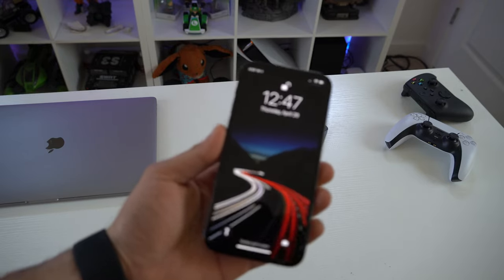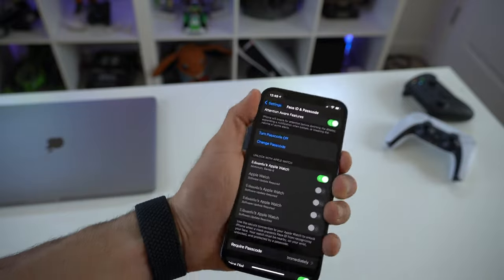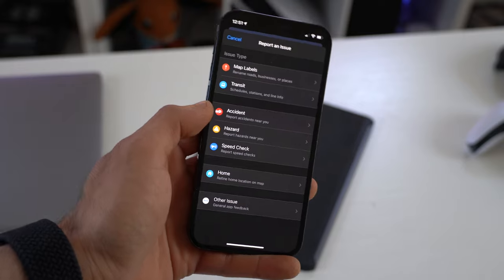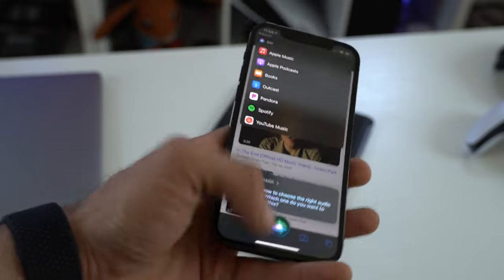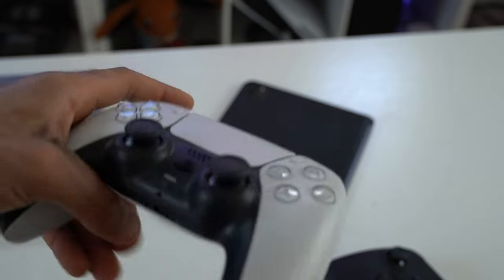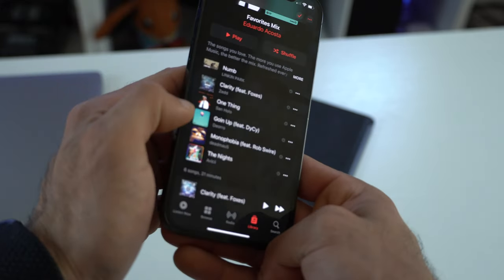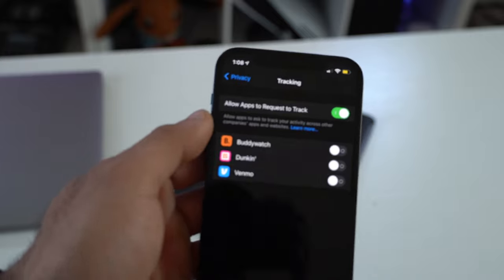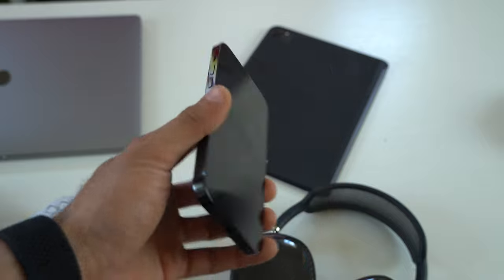iOS 14.5 MOST USEFUL Features You Got To Know!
➖➖➖➖➖VIDEOS➖➖➖➖➖➖➖➖

Picture Fames in the background By Displate -